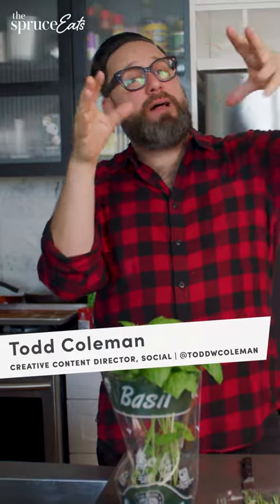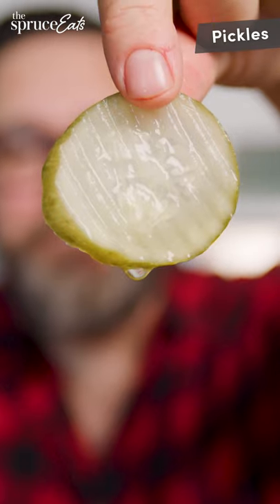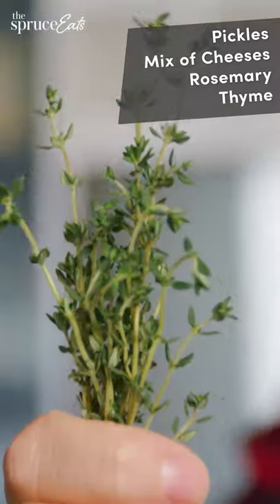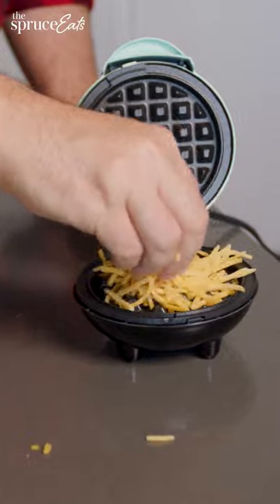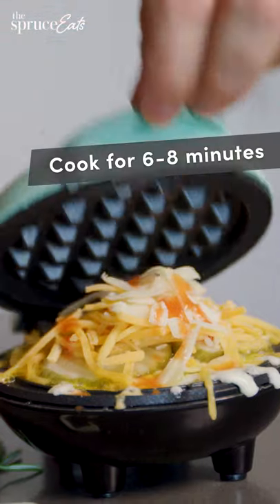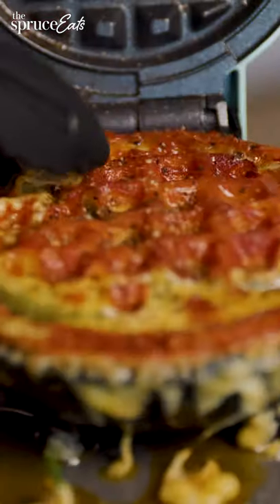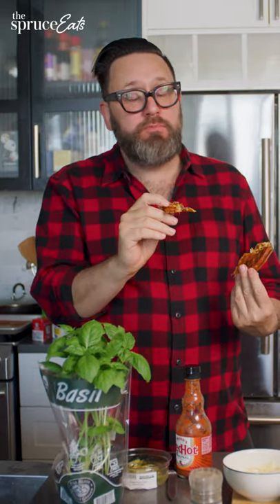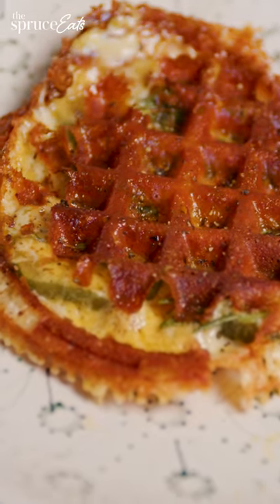Keto-Friendly Loaded Cheese Waffle | The Spruce Eats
Todd tries the TikTok famous loaded waffle recipe but makes it keto-friendly!